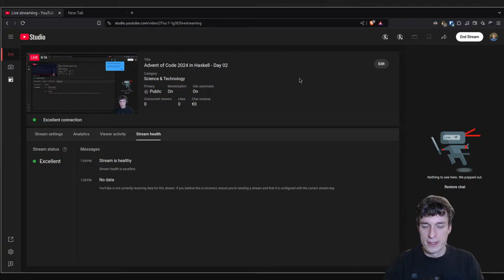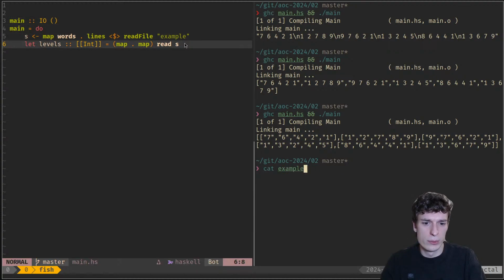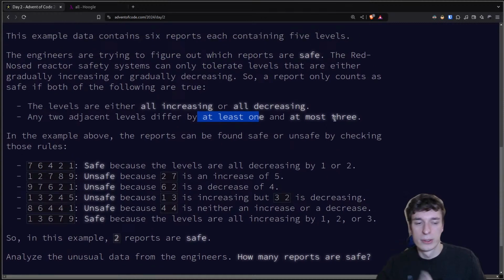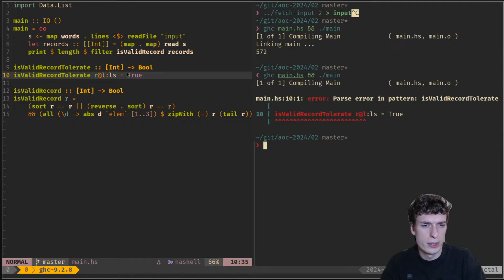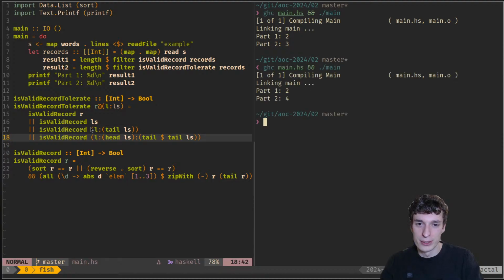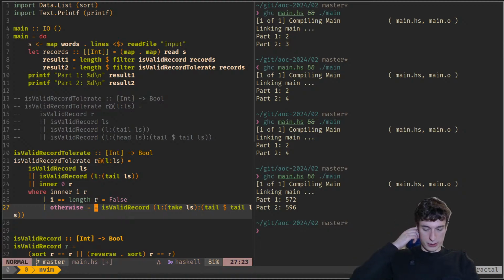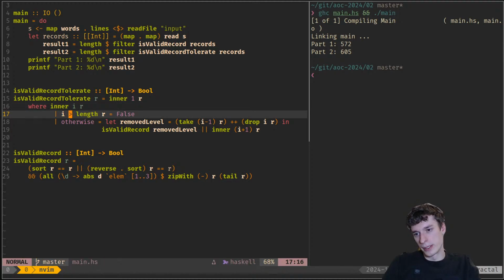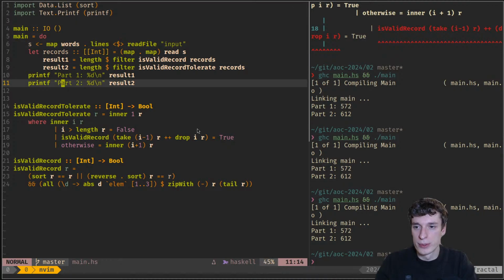Advent of Code 2024 in Haskell - Day 02